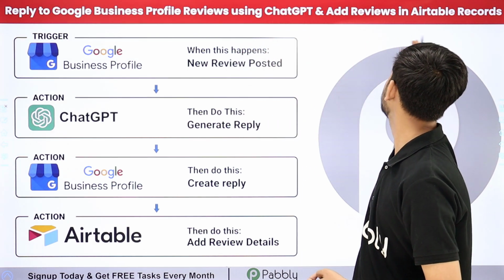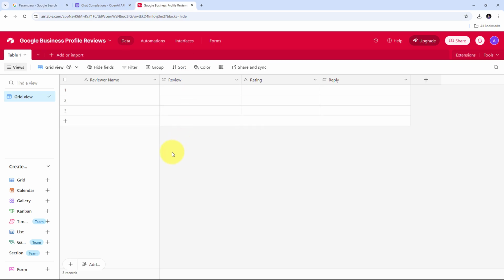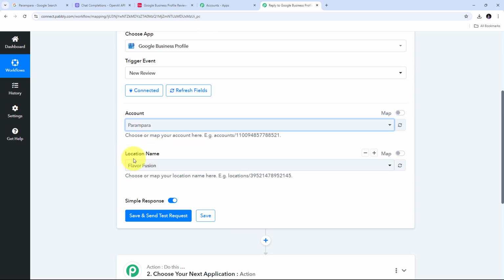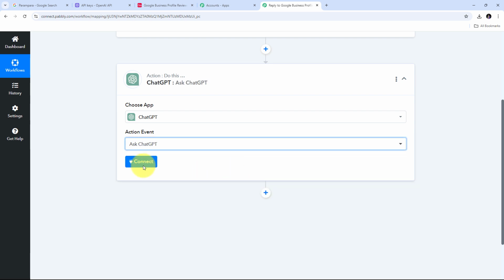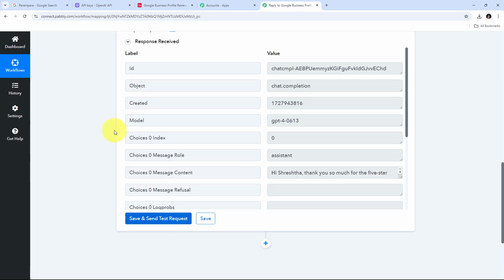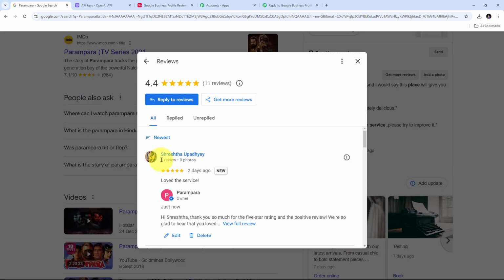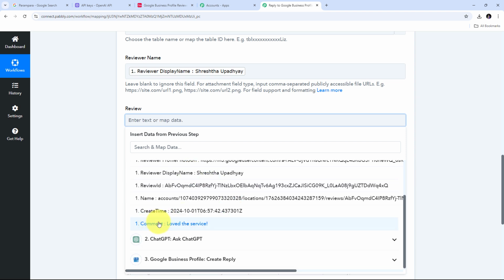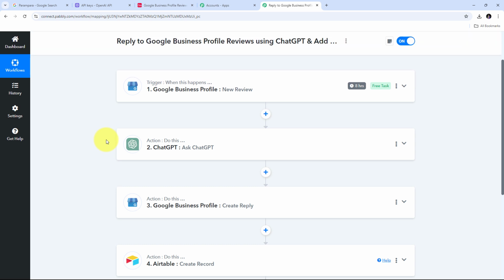Reply to Google Business Profile Reviews using ChatGPT & Add Reviews in Airtable Records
In this tutorial, we'll guide you through the process of automatically replying to Google Business Profile reviews using ChatGPT and adding those reviews to Airtable records.

Google Business Profile is essential for managing your online presence and engaging with your customers, while Airtable serves as a powerful tool for organizing and analyzing data. By integrating Google Business Profile with ChatGPT and Airtable through Pabbly Connect, you can streamline your customer engagement process, ensuring timely and relevant responses to customer feedback.

This automation works by automatically extracting new reviews from your Google Business Profile, generating personalized replies using ChatGPT, and then posting those replies directly to your Google Business Profile. Simultaneously, the reviews and responses can be logged in Airtable, creating a comprehensive database for tracking customer sentiments and your responses over time.

By using this integration, you can maintain an active online presence, show your customers that you value their feedback, and keep a detailed record of all reviews and responses. This approach not only enhances customer satisfaction but also provides valuable insights into your business's performance.

Use Case
Consider an automotive repair shop that receives reviews on their Google Business Profile regularly. They want to Automatically respond to each review based on the rating like thanking customers for positive reviews and addressing concerns in negative reviews. Also wants to Log all reviews in an Airtable database for record-keeping, tracking customer sentiment, and future reference. Automating the process of replying to Google Business Profile reviews and logging them in Airtable using Pabbly Connect helps automotive businesses efficiently manage customer feedback, maintain a positive brand reputation, and make data-driven improvements to their services.

Benefits of Pabbly Connect:

1. Automation: Save time, money, and resources by automating tasks.

2. Integration: Connect various web services to create efficient workflows.

3. Security: Enjoy industry-standard security for your data.

4. Scalability: Easily add new applications and services to your workflow.

5. Cost-effective: Choose from plans suitable for different business sizes, with no charges for internal tasks.